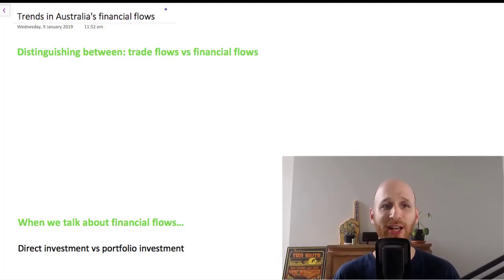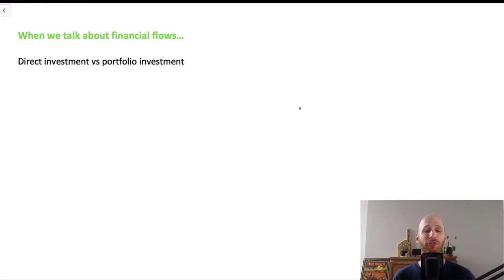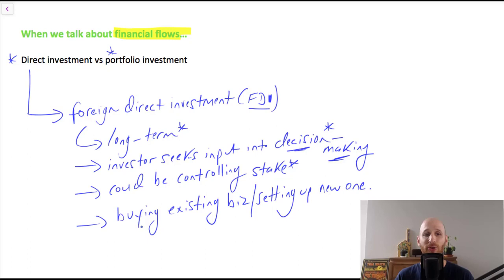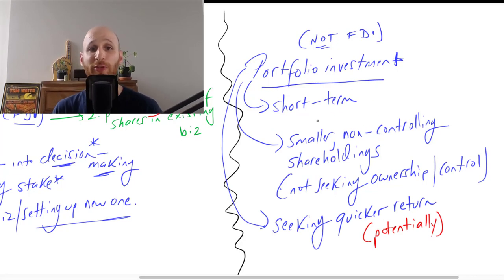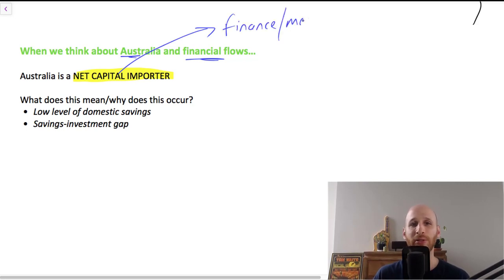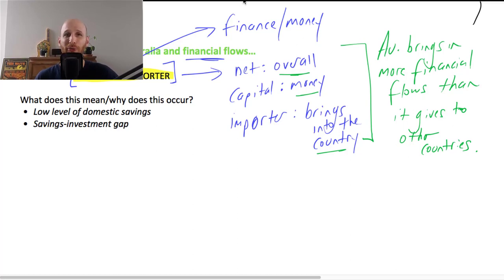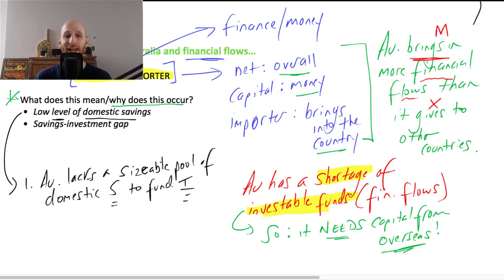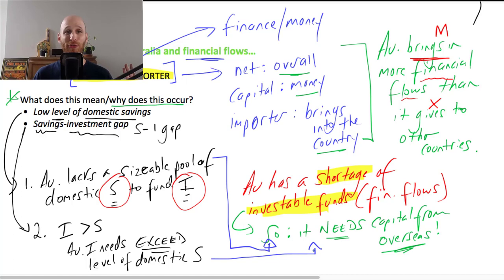Australia's financial flows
Financial flows are all about the movement of money around the world. We're talking about this.

We're also talking about direct and portfolio investment, and how Australia's is a net capital importer. No lie.